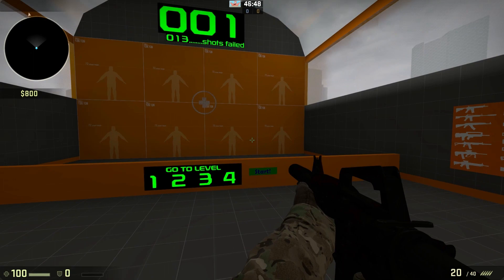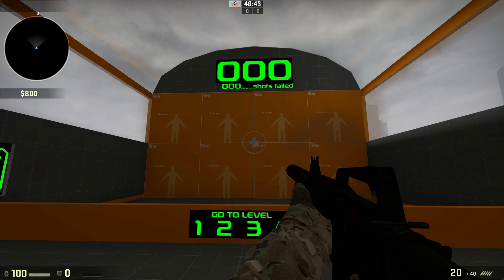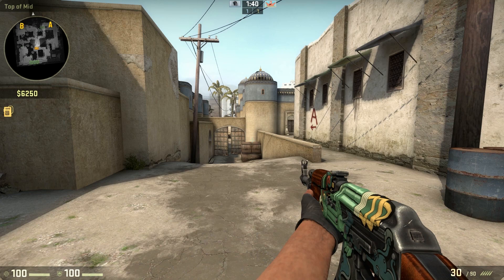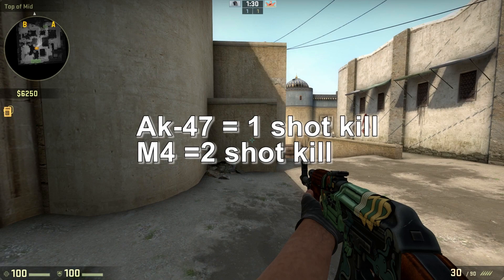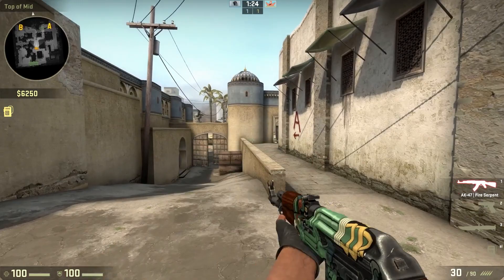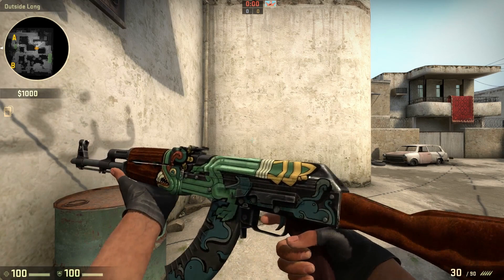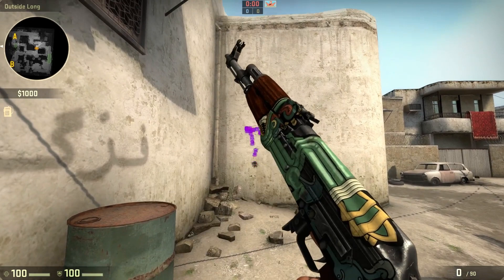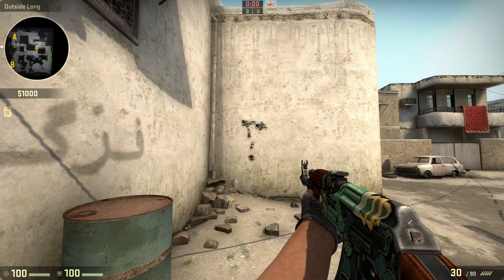How To NOT Be Global Elite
This in depth guide teaches you the secrets to be Global Elite in Counter Strike: Global Offensive.

Music(s):
Ruben K - Ready! Aim! Fire!